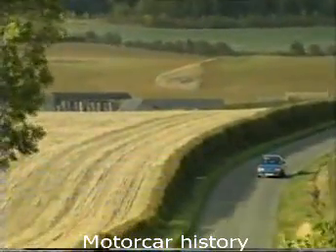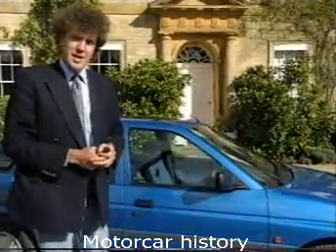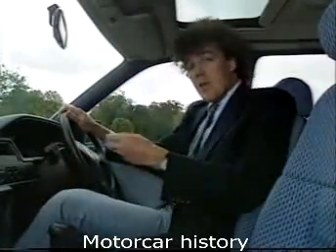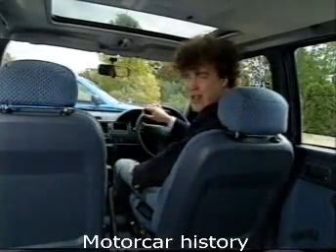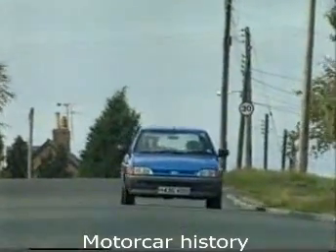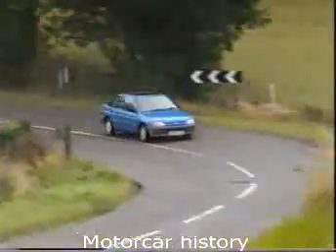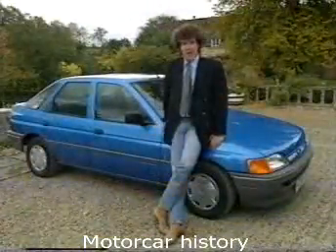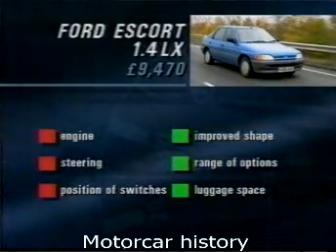Ford Escort mark 5 (1990–1997)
1990 Ford Escort MK5 Road test for motor-car webste old Clarkson top gear review (VHS)